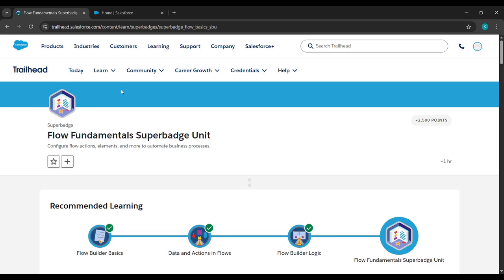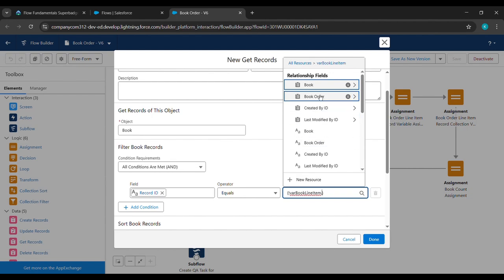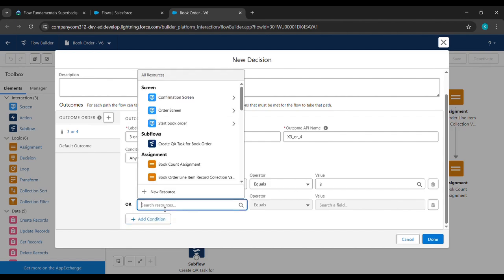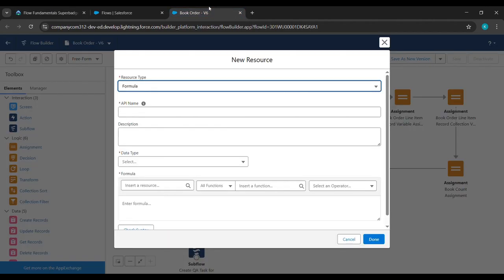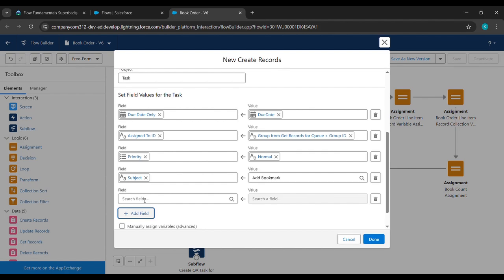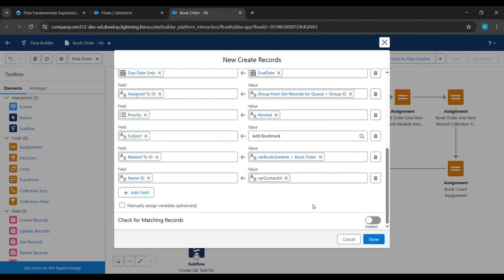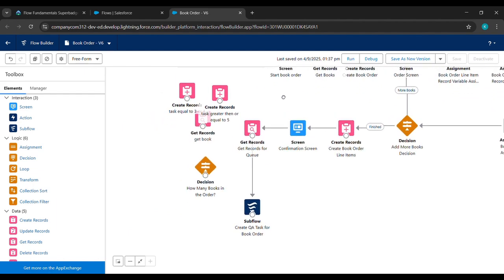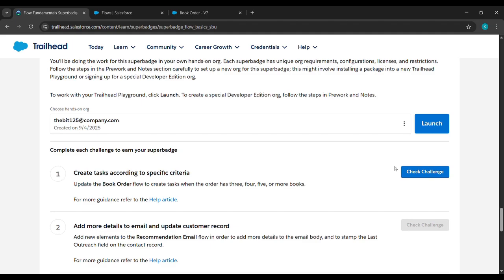Create tasks according to specific criteria | Flow Fundamentals Superbadge Unit| Trailhead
Create tasks according to specific criteria | Flow Fundamentals Superbadge Unit |  | Trailhead |  Salesforce | Internship